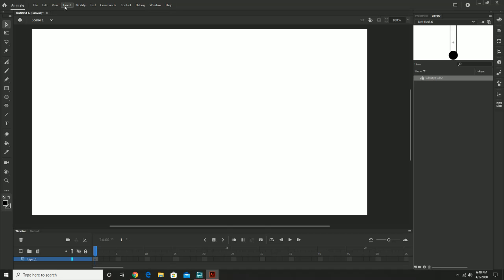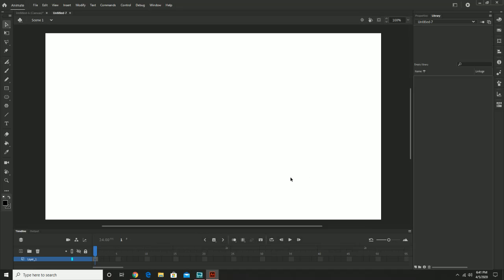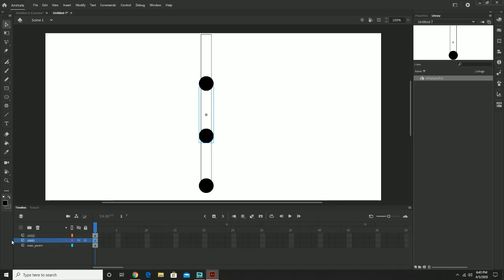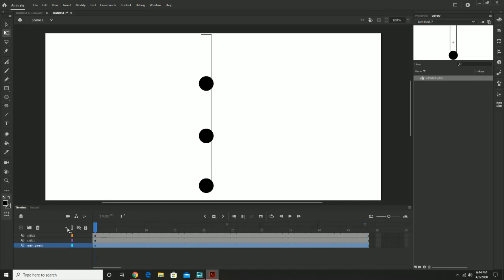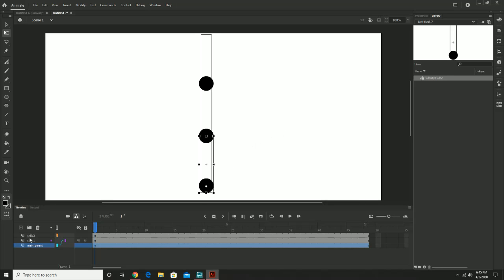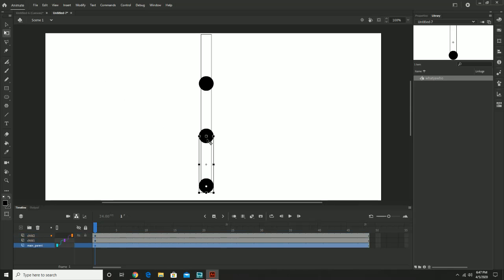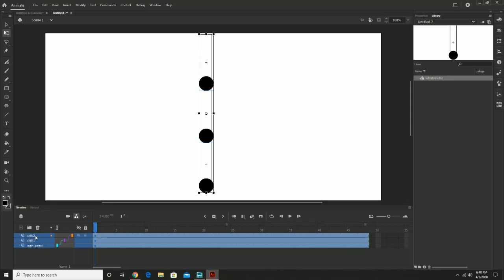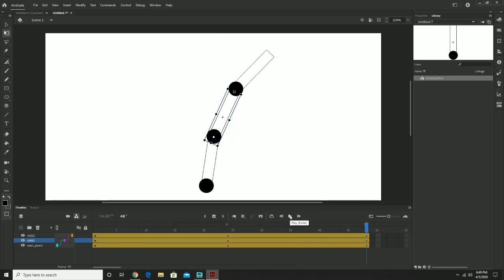Art2650 Week11 Video 3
In this video we will be covering:
-Parenting in Adobe Animate
-Moving files from a "HTML 5" to an "Action Scrip 3.0" File
-Setting Up a Parent Hierarchy and Layers
-Animating with Motion Tweening